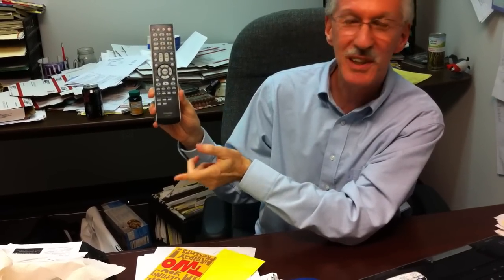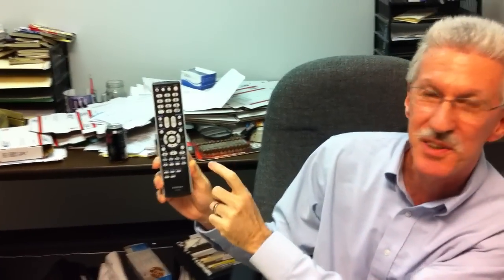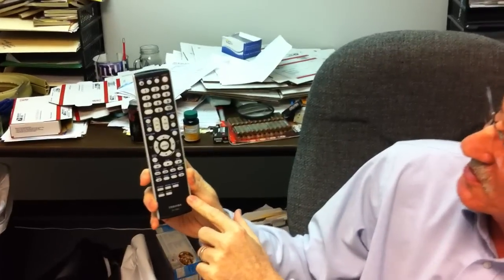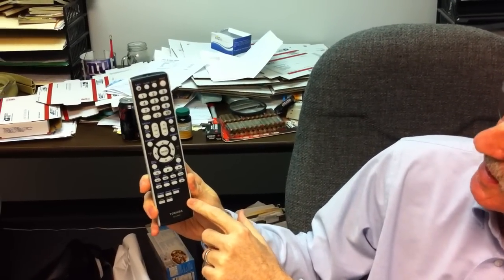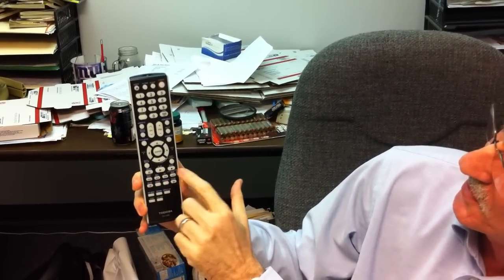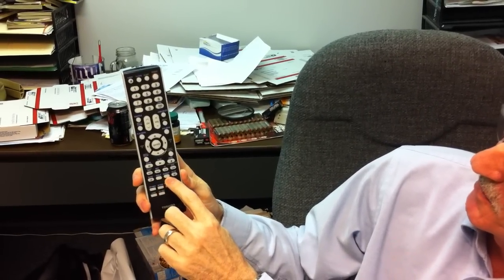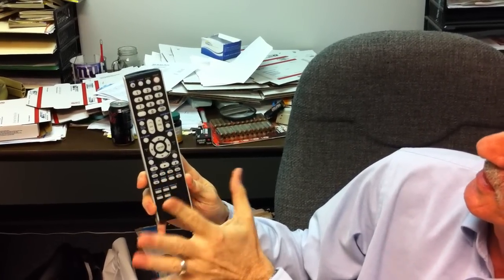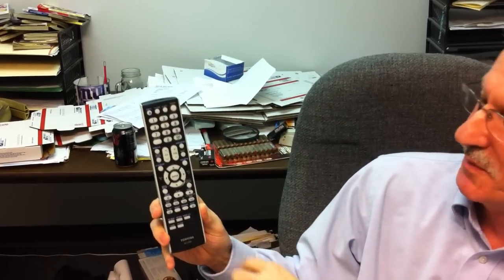The Original Toshiba DC-LWB1 LCD TV/DVD Remote Control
This is the Original Toshiba DC-LWB1 remote control.  This is the actual number on the remote itself.  However, it does also go by other part numbers such as AH301805 and 72799198.  This is the original Toshiba remote you will want to have to operate the full functions of your TV/DVD model.  You will be able to control all functions of your DVD with this remote.  Always try to find the original Toshiba DC-LWB1 to operate all the functions of your original Toshiba TV/DVD component.